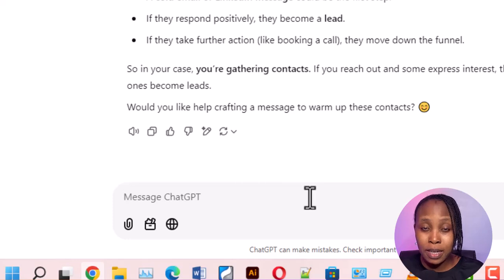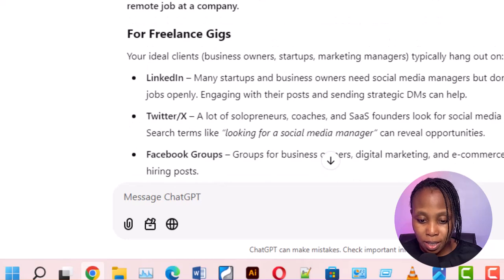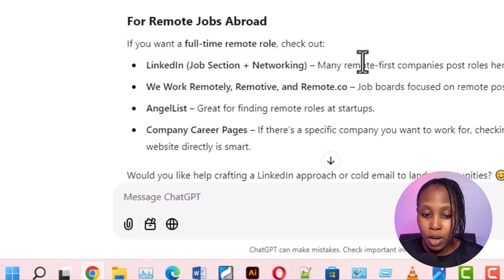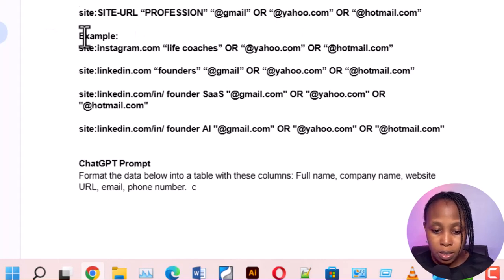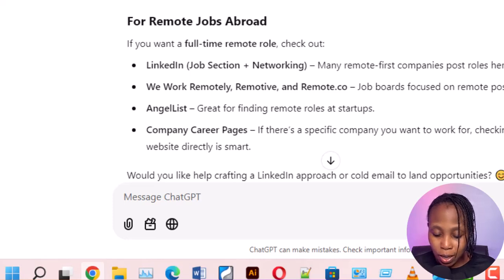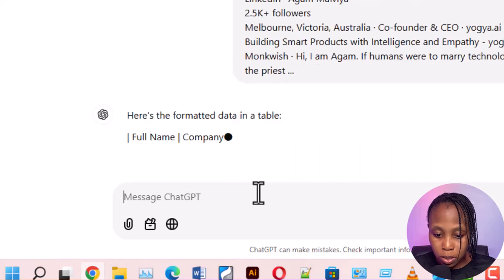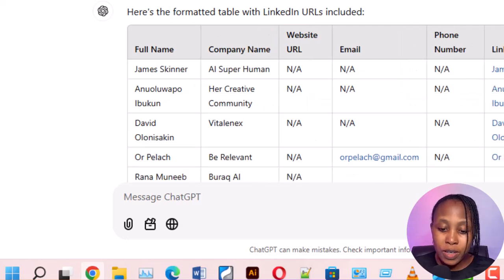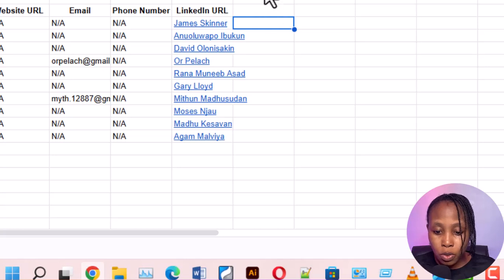How I Use Chat GPT to Search for Remote Jobs (5 Days, 5+ Emails/DMS, 39% Success Rate).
In this video, I shared how I used to chat GPT and other tools to find remote jobs and freelance gigs.

Followed this for 5 days and I got some successes and drawbacks. Watch the video to learn how you can integrate chat GPT or any other AI to into your Job search process.

The link to the LinkedIn video I talked about.

Would you like to join our free remote/freelance job community?

Breaking into remote work as a newbie is tough; I get it! That’s why I’m creating the ultimate Remote Job Starter Pack—templates, guides, to-do lists, and everything you need to land your dream job. Join the waitlist now!